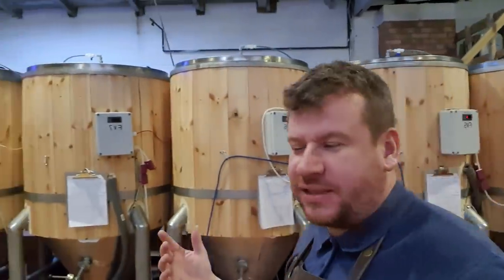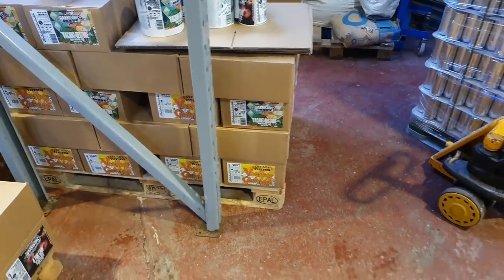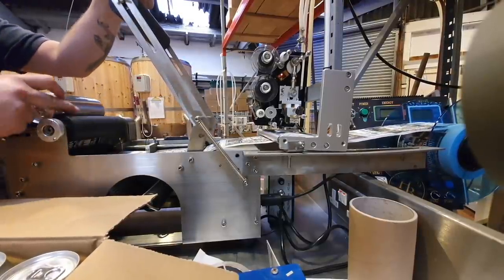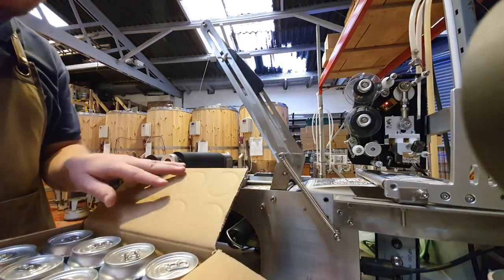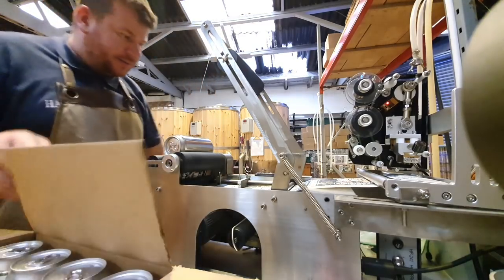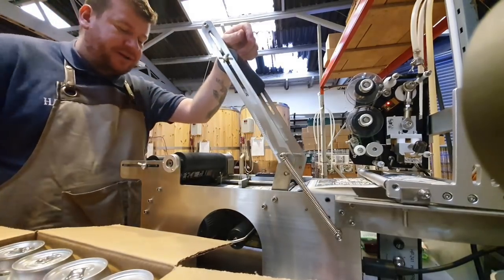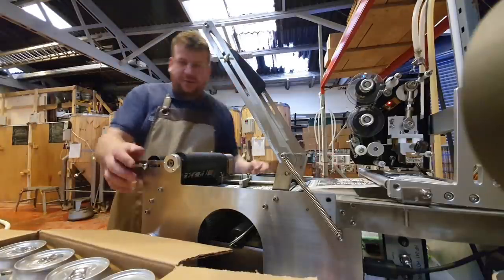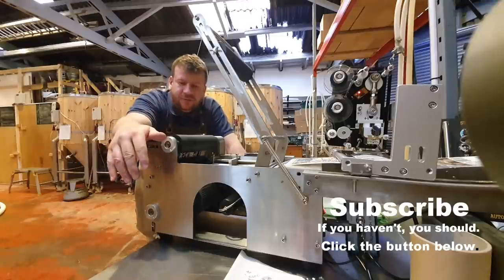The Intricacies Of The MT-50